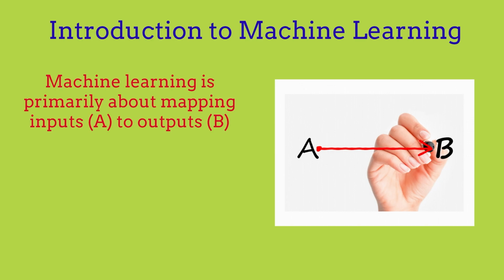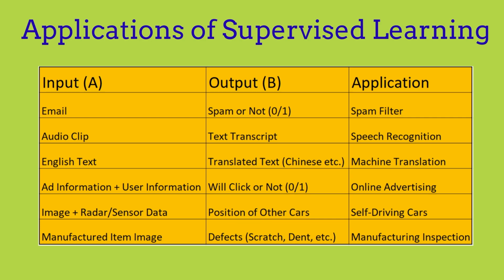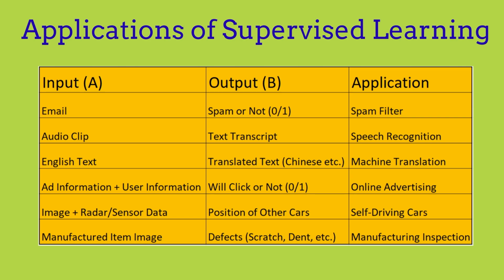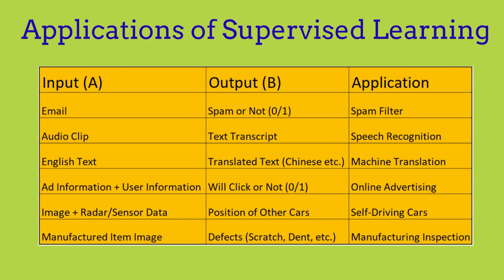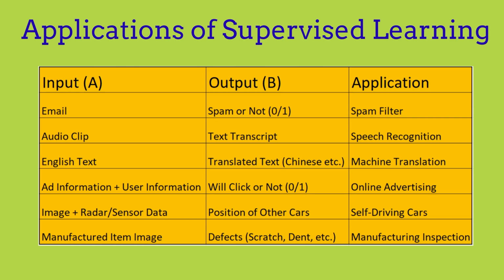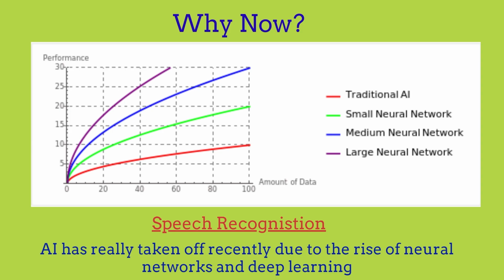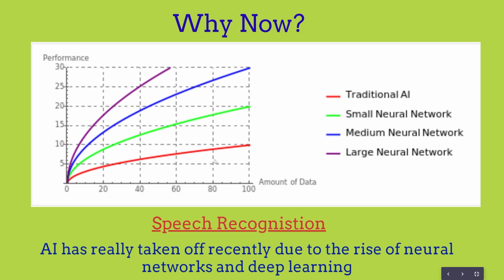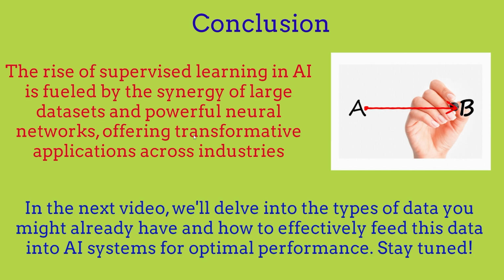Introduction to Machine Learning - AI for Everyone | Part 2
Welcome to the exhilarating exploration of Machine Learning, the powerhouse driving the advancement of Artificial Intelligence! In "Introduction to Machine Learning - AI for Everyone | Part 2," we continue our educational voyage, diving deeper into the mechanics of AI that's reshaping the modern world. Perfect for enthusiasts and professionals alike, this video illuminates the intricate workings of machine learning and its vast implications for industries across the globe.

🔹 Decoding Machine Learning
Unravel the concept of machine learning, the dynamic tool of AI responsible for the most transformative technologies today. We examine the principles of supervised learning, the predominant type of machine learning, which maps inputs to outputs, learning from vast datasets to make intelligent predictions and decisions.

🔹 Real-World Applications of Supervised Learning
Through engaging examples, we illustrate how supervised learning powers everyday applications, from email spam filters and speech recognition to machine translation and targeted advertising. Discover how this technology is not only economically pivotal but also a cornerstone in cutting-edge fields like autonomous driving and manufacturing quality control.

🔹 The Evolution of Machine Learning
Trace the explosive growth of machine learning, accelerated by the digital data revolution. We'll paint a clear picture of how increased data availability combined with advanced neural networks has led to unprecedented improvements in AI capabilities, making technologies like speech recognition and self-driving cars a reality.

🔹 The Power of Data in AI
Understand why 'big data' is a key enabler of machine learning success. This segment will take you through the importance of data quantity and quality and explain how modern computational power, through GPUs and other processors, allows us to leverage this data for optimal AI performance.

🔹 Setting the Stage for AI Mastery
As we lay the groundwork for advanced AI discussions in subsequent videos, this session aims to equip you with a foundational understanding of machine learning. It's an invitation to start conceptualizing how this potent form of AI can be applied to your own domain, anticipating the transformations it can bring.